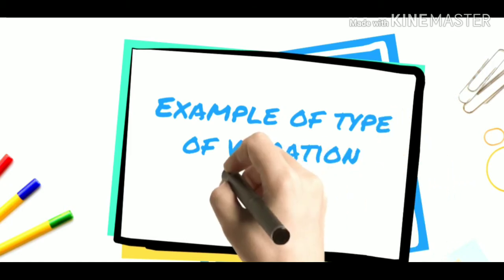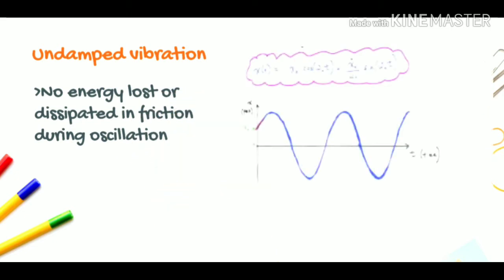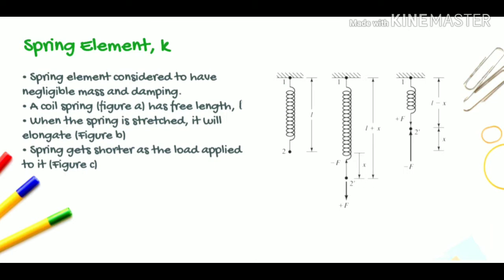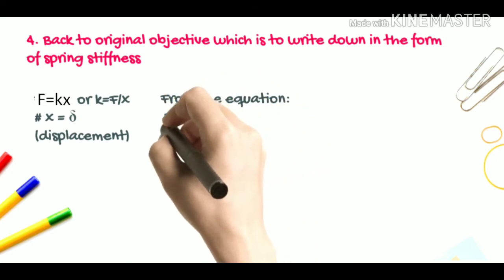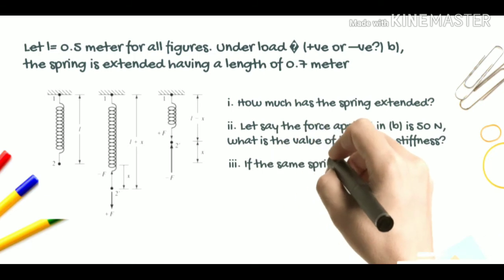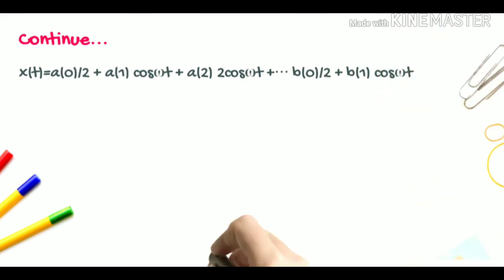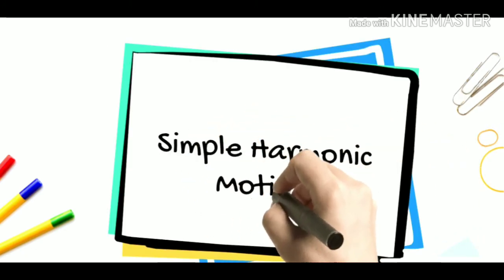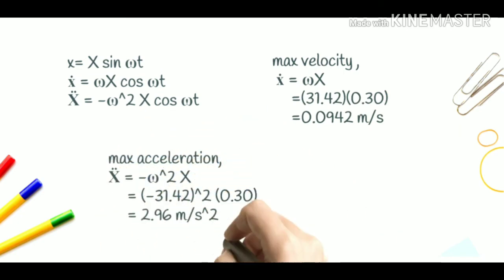Introduction of Vibration [V.2]